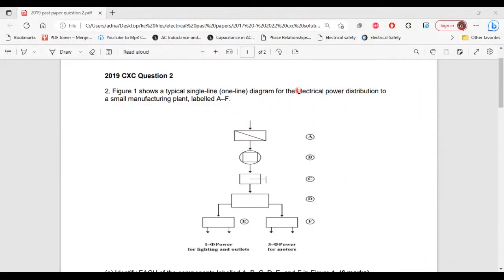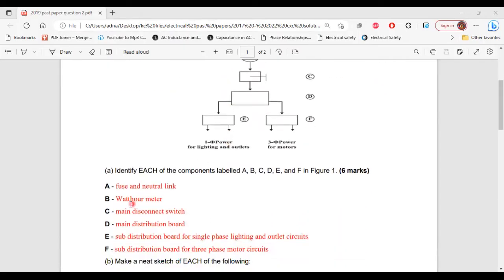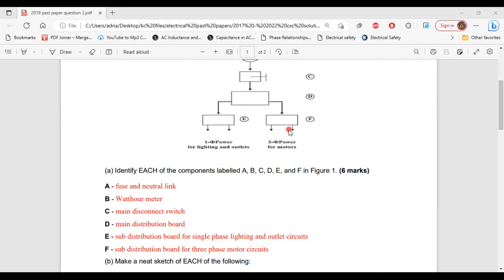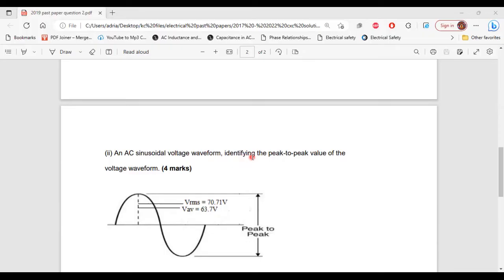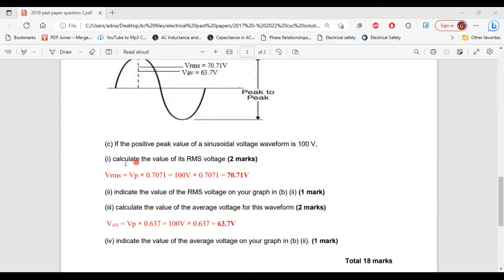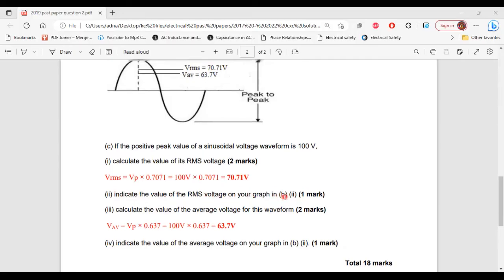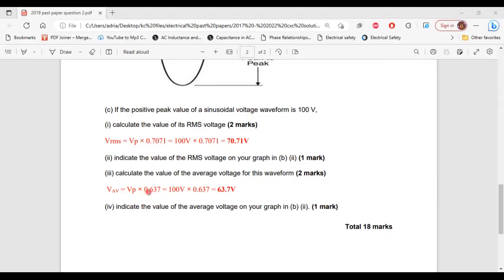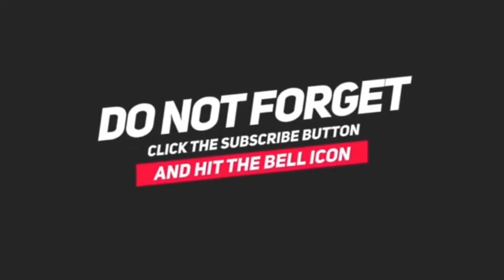CSEC Electrical: 2019 Question 2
Csec electrical past paper questions